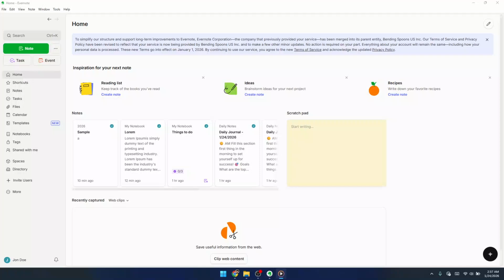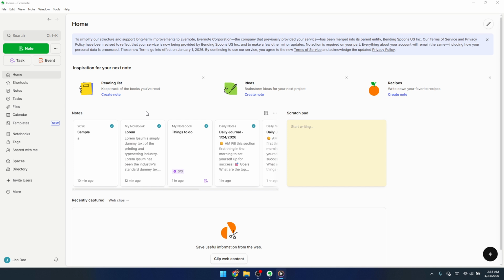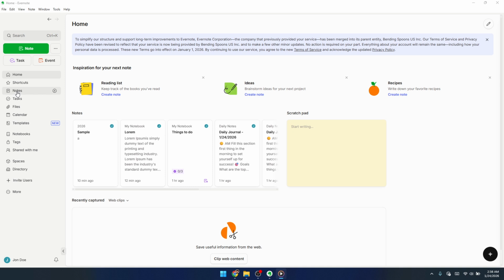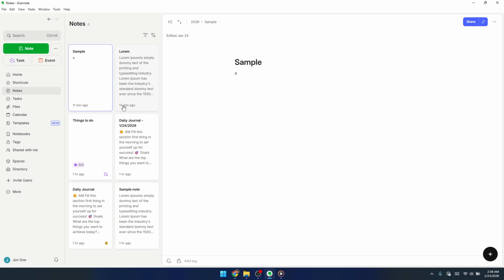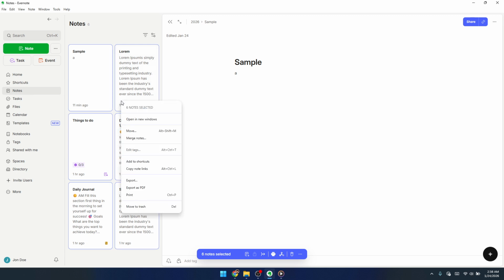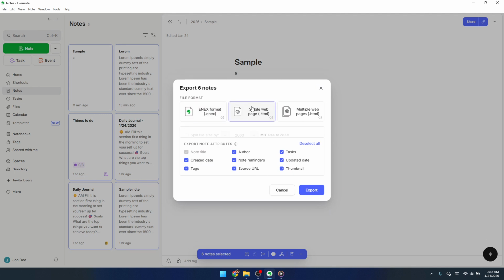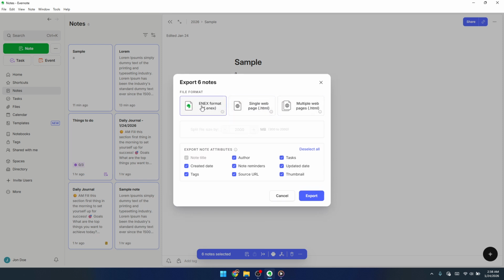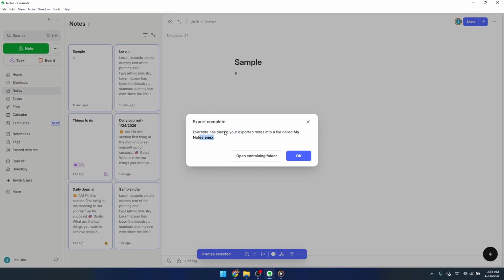How To Export All Notes From Evernote [2026 Guide]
In today's video we cover: export notes, Evernote tips, notes export tutorial, how to export Evernote, Evernote guide, manage notes, note organization, digital notes, exporting notes, productivity tips, Evernote tricks, note-taking apps, data backup, note management, Evernote tutorial, organize digital notes, note export methods, Evernote features, save Evernote notes

-Google Drive
-Google Meets
-Google Sheets
-Google Chrome
-Google Forms
-Google Gmail